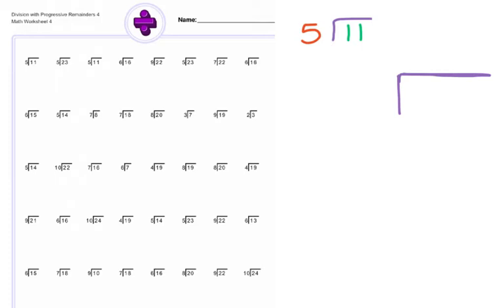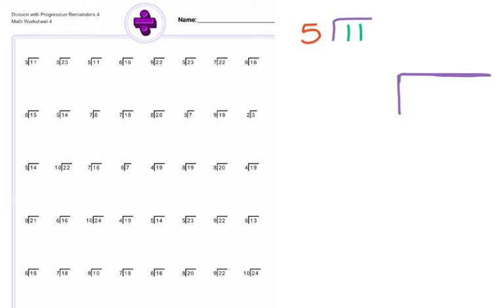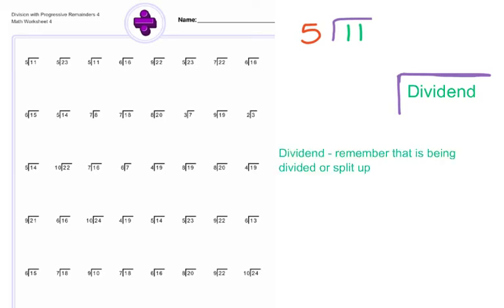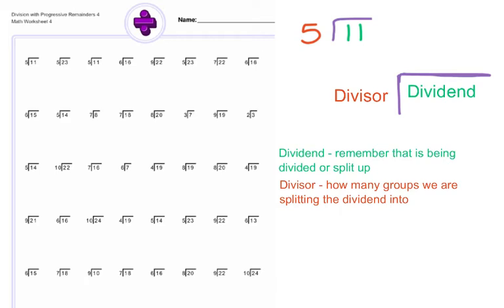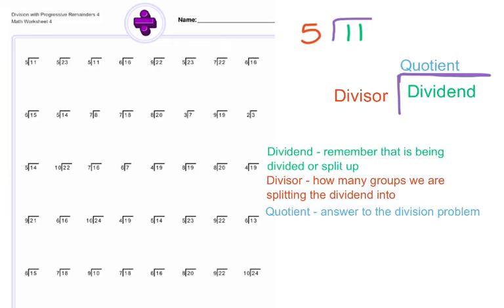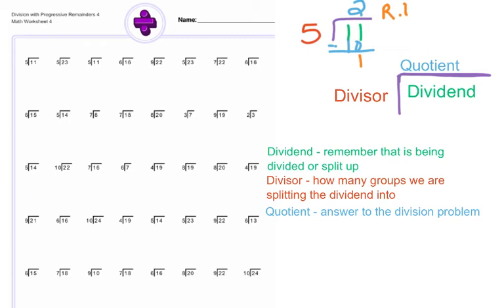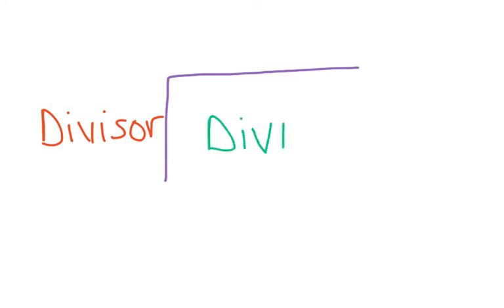Division: 2 Digits Divided by 1 Digit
Division & Vocabulary